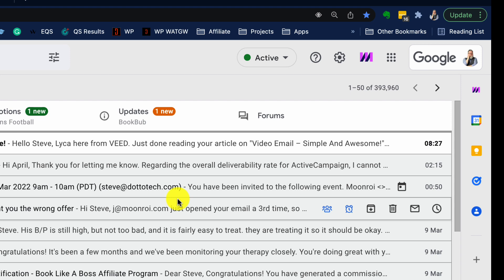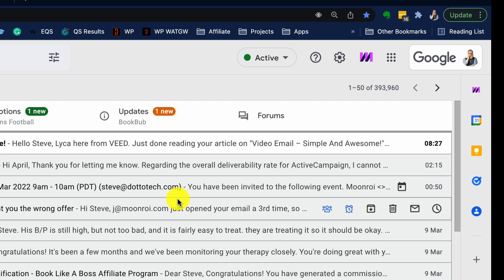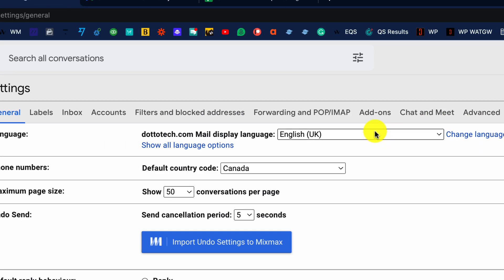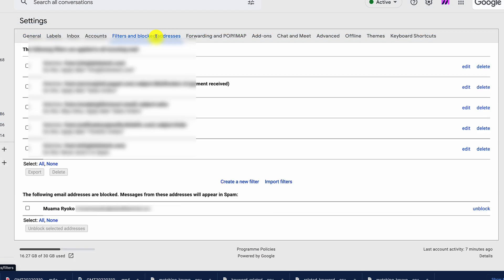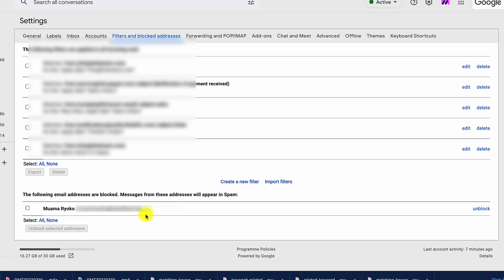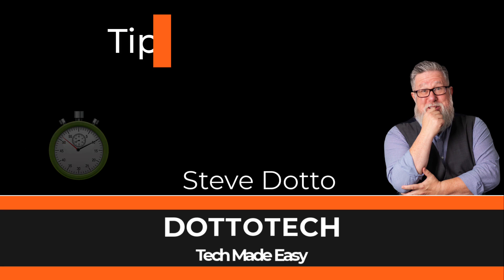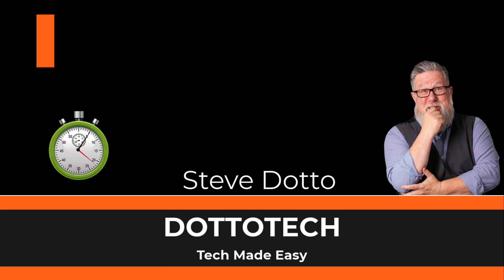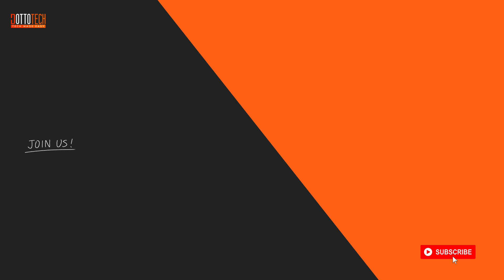How to Unblock Someone in Gmail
00:00 Introduction
00:21 Filters and Blocked EmailAddresses
00:36 Unblocking the address